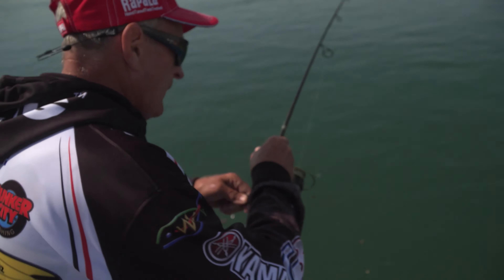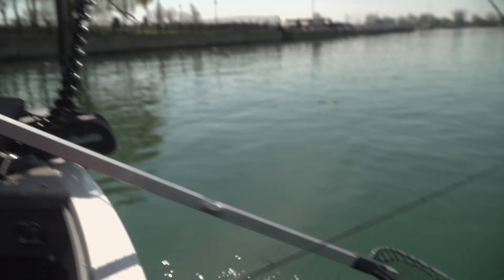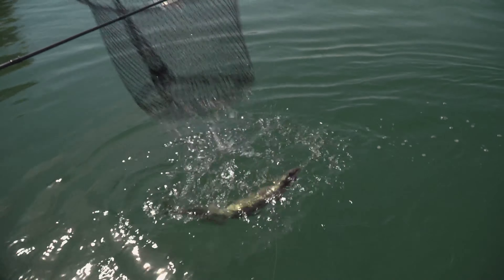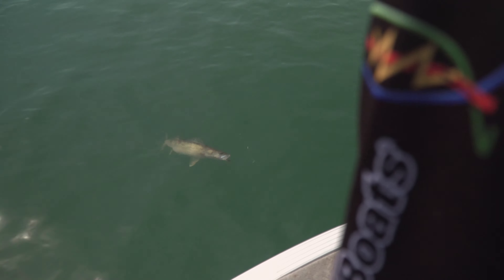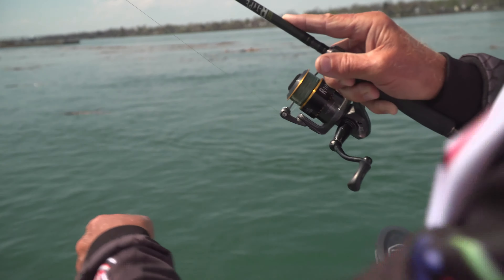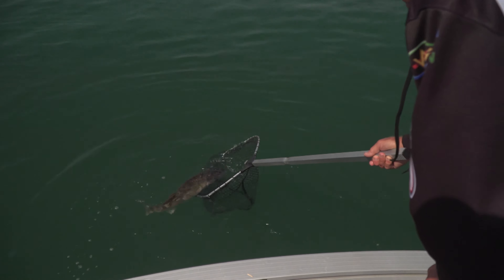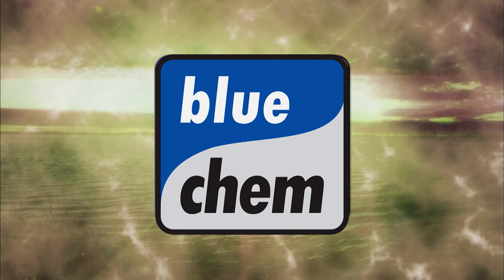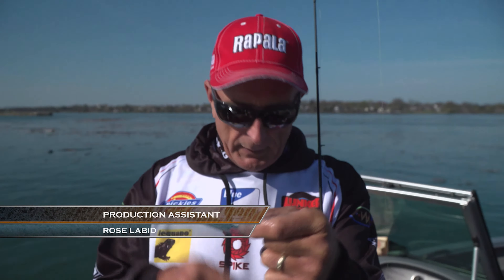Csf 33 03 Walleye Jigging strategies using plastic minnows.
Italo Labignan host Canadian Sportfishing & Here's the Catch! TV series shares jigging strategies when fishing rivers with 5" plastic minnows on a jig.